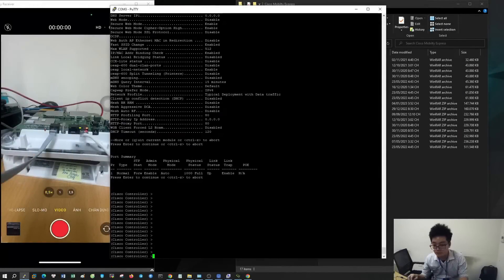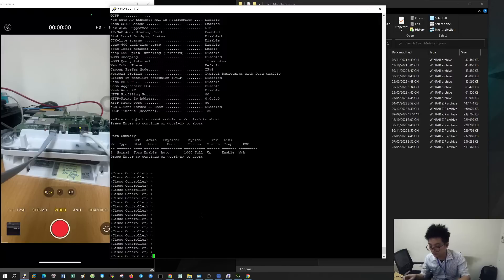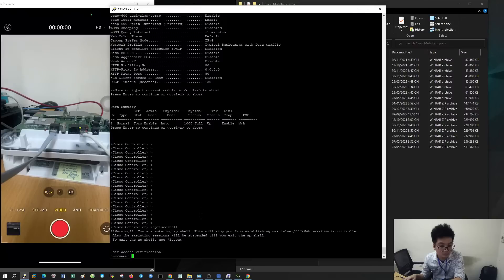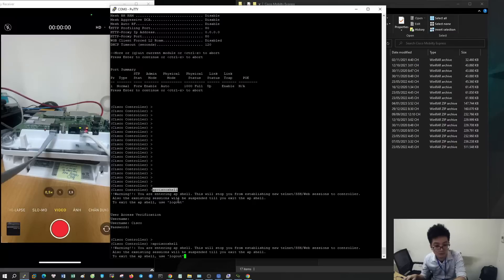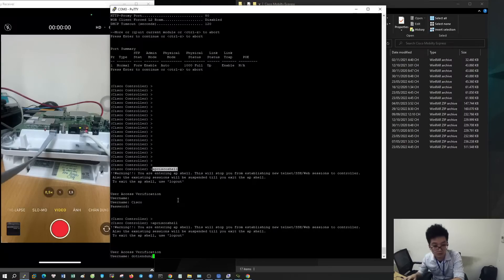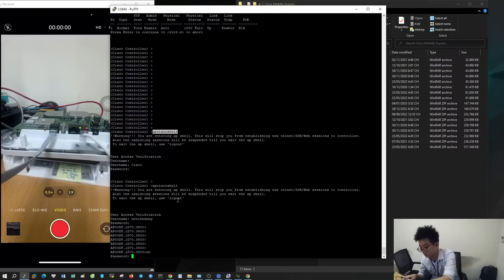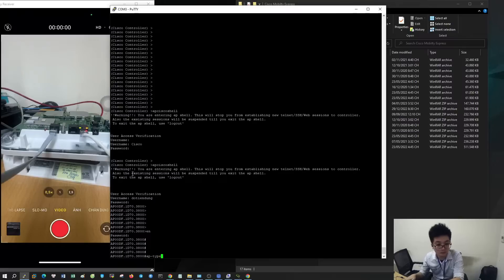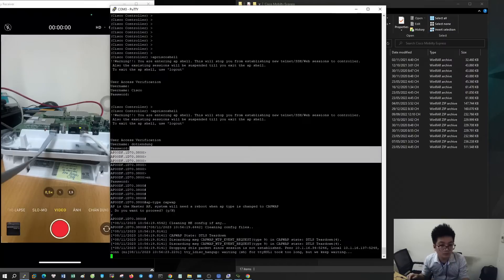Convert Cisco AIR-AP1852I-S-K9 from Mobility Express to Lightweight ( CAPWAP MODE) (Use Controller )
Cisco provides two types of firmware for access point wave 2 (1815i, 1832i, 1852i, 2802i, 3802i..) Lightweight and Mobility Express. Mobility Express is firmware that allows the access point to act as a virtual controller that can administer other Lightweight APs in the network.

However, not AP is sold with Mobility Express firmware, so in this video I will show you how to convert Cisco AP firmware to Mobility Express.

Connect your computer to the LAN and make sure to ping from the computer to the AP and vice versa (note to turn off the window firewall to make sure the AP can ping the computer)

If you cannot reset by holding the mode button, press ESC into ROMMON and enter the command
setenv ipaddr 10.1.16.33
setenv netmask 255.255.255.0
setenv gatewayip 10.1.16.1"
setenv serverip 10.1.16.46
bootipq tftp
I will have a video on how to reset using ROMMON later 👍

I like using the " logging console disable"  command as soon as I login in order to keep the log messages away from the console interface. Therefore, they won’t get in my way while I configure the AP and upgrade the software images.

Cisco 1852i convert to lightweight

Username: Cisco
Password: Cisco

Command using in this video.

apciscoshell
ap-type capwap
capwap ap erase all

Part 1:Convert Cisco AIR-AP1852I-S-K9 to Mobility Express, %Authentication failed